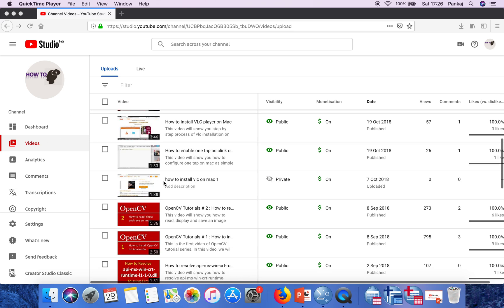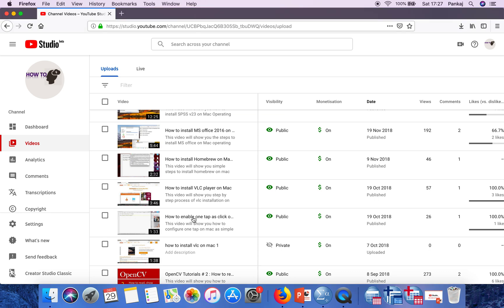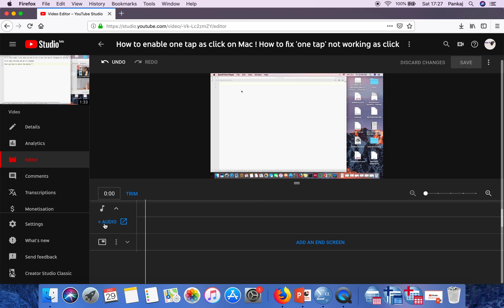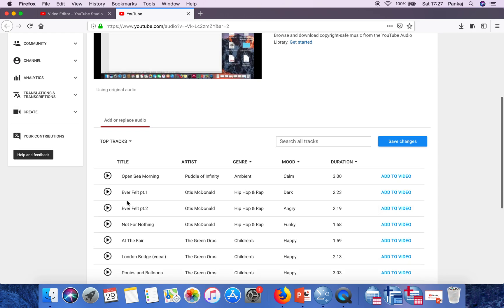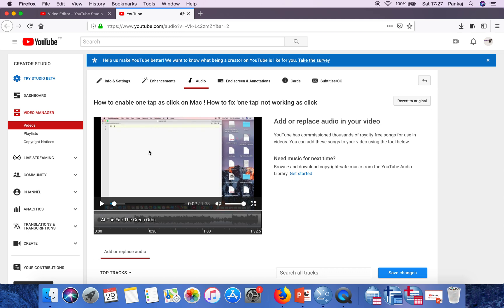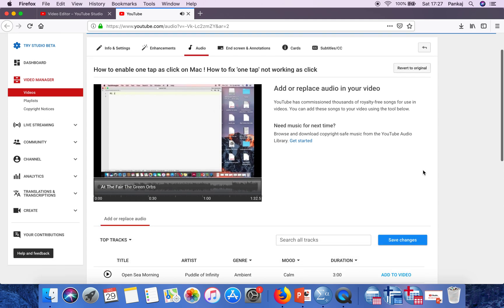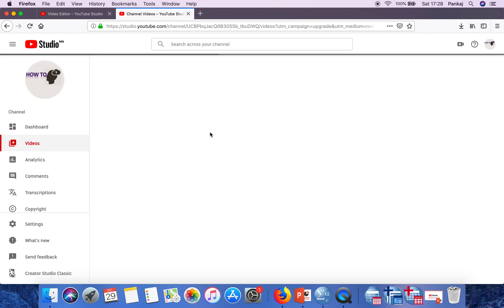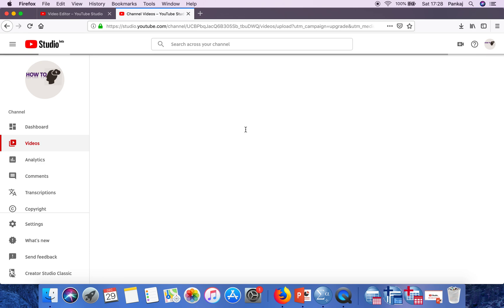How to add audio to youtube video in Youtube Studio beta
This video will show you how to add audio to YouTube video in YouTube studio beta.